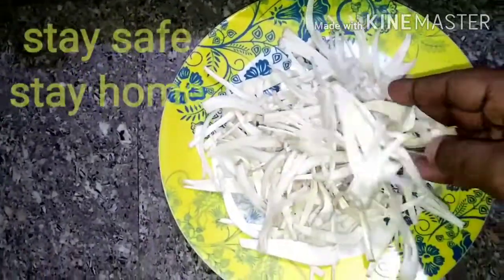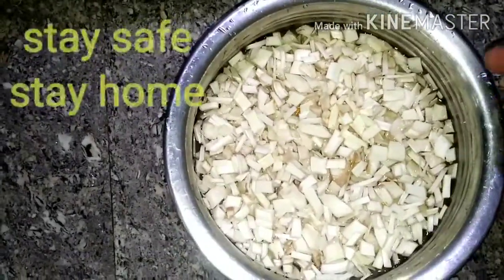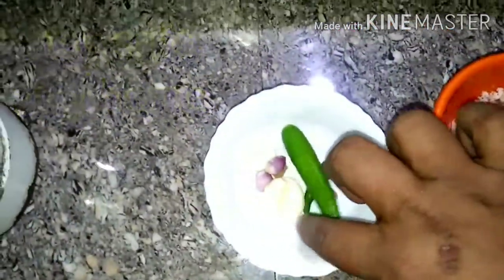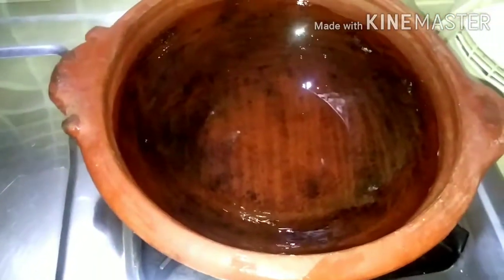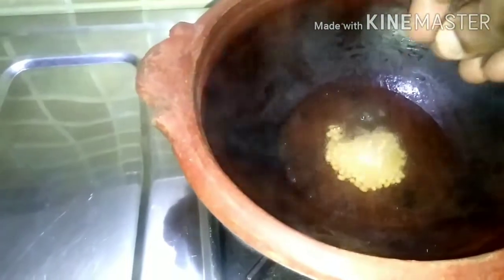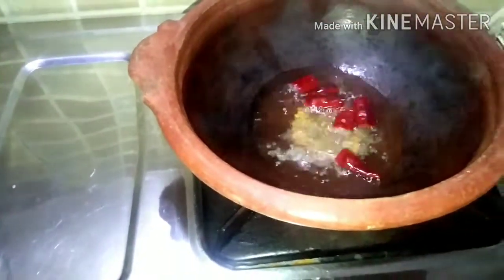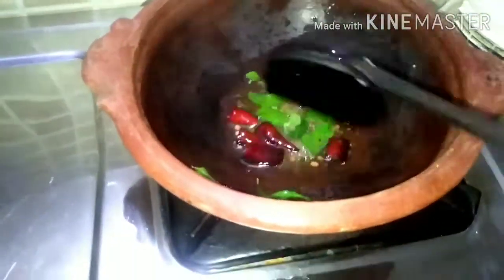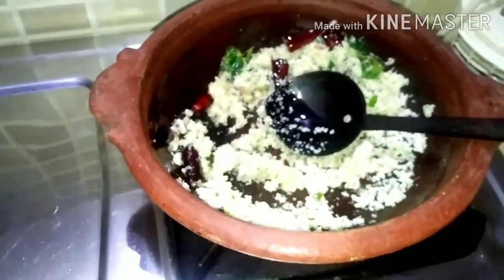പൊല്ലതോരൻ കഴിച്ചിട്ടുണ്ടോ നിങ്ങൾ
ചക്ക പൊല്ലതോരൻ അടിപൊളിയാന്നേ